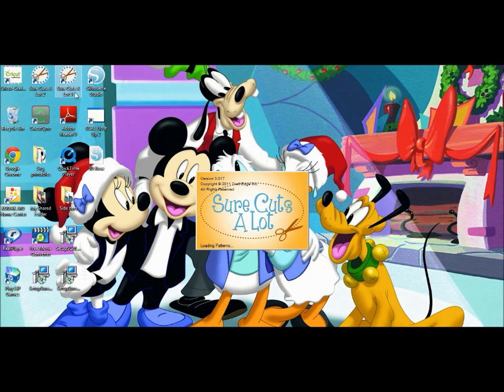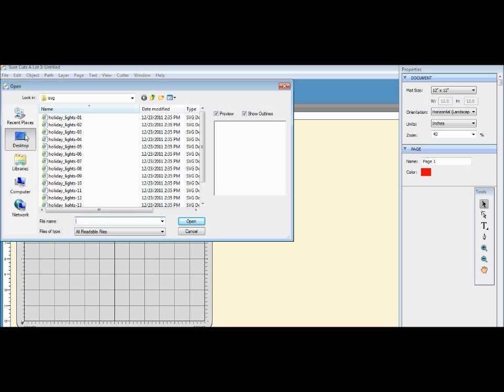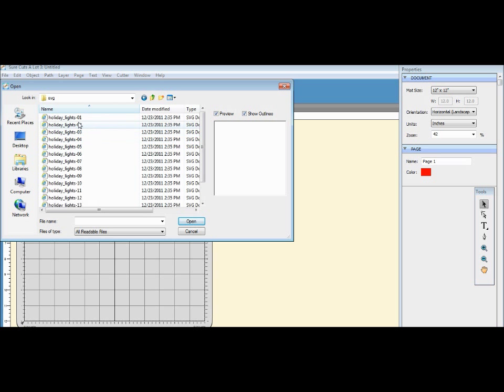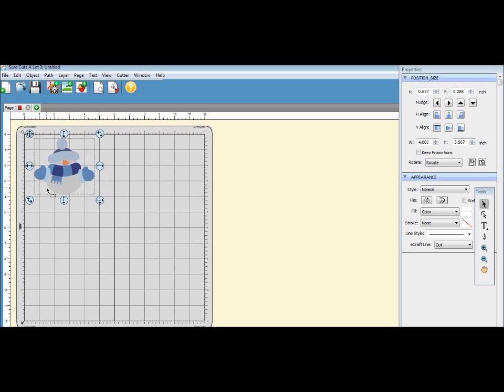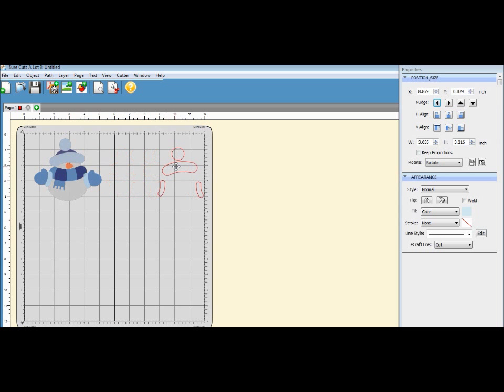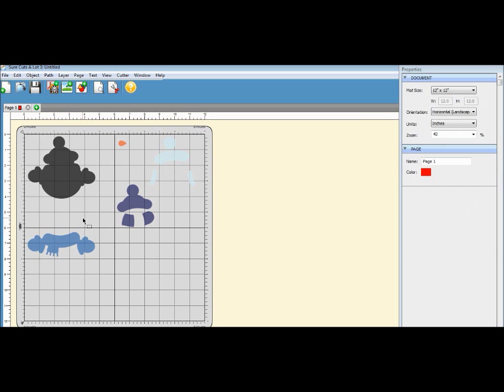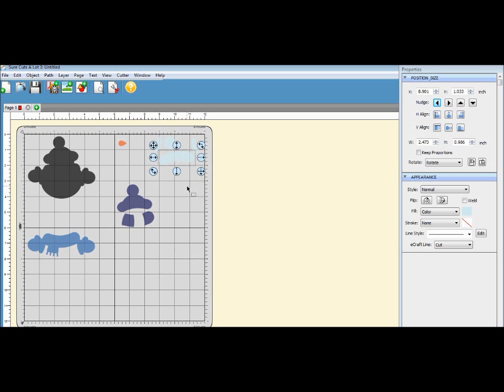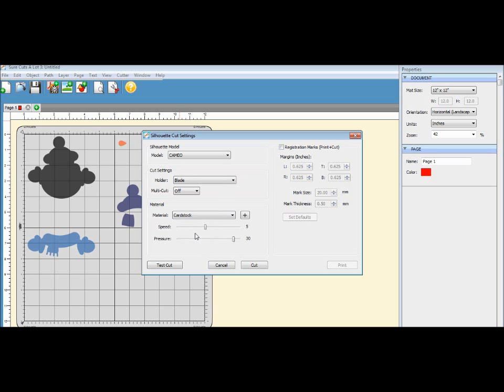How To cut using SCAL 3 & CAMEO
Quick Tip Video using SCAL 3 and Silhouette Cameo.